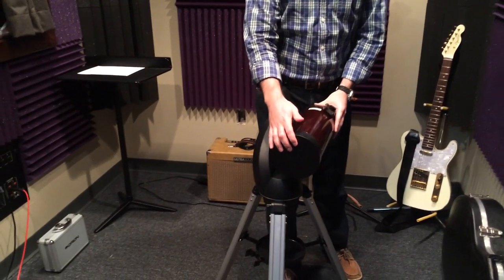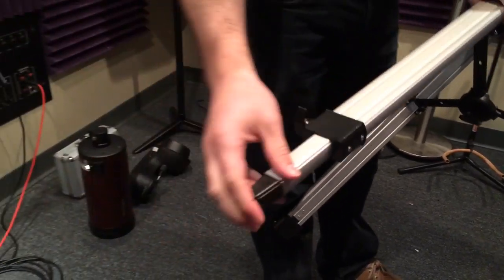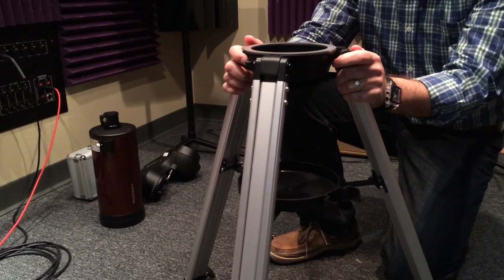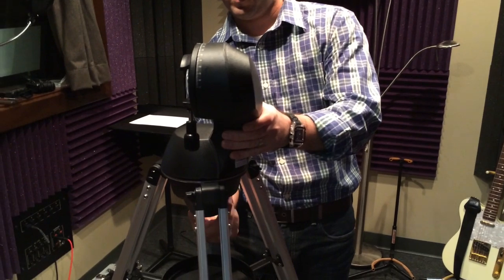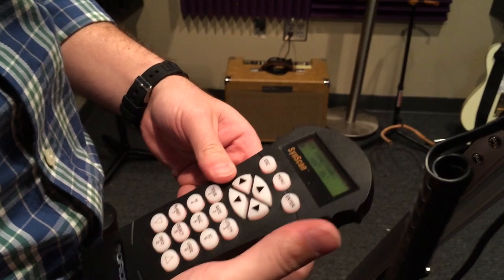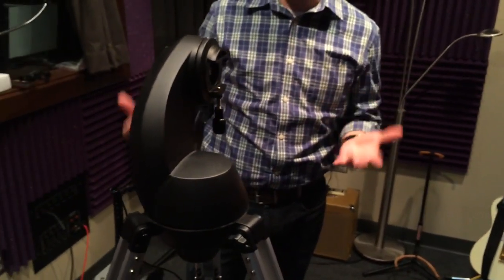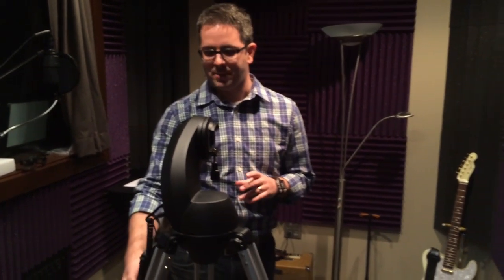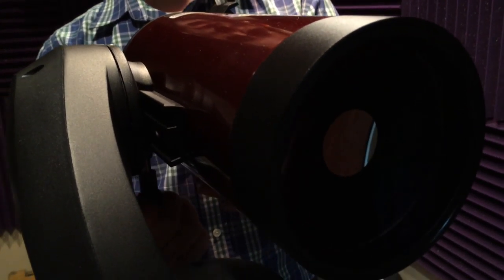Orion StarSeeker III 127mm Mak-Cass GoTo Telescope Review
My personal review of the Orion 127mm Mak-Cass GoTo Telescope. (Shot on an IPhone 5s with a Steadicam Smoothee. Thanks Dave Roberts.)